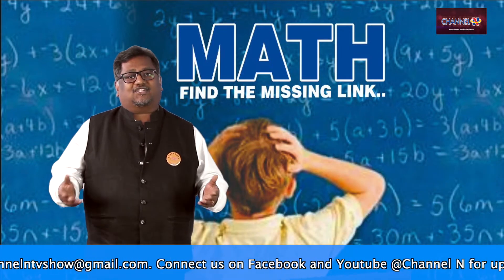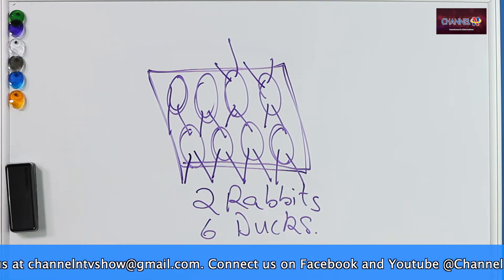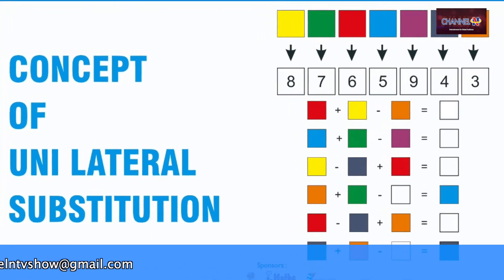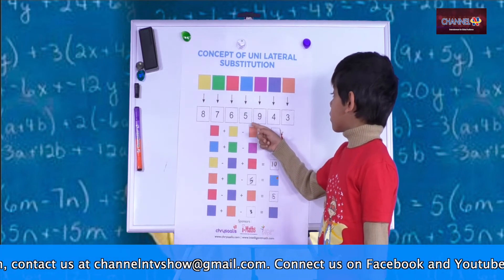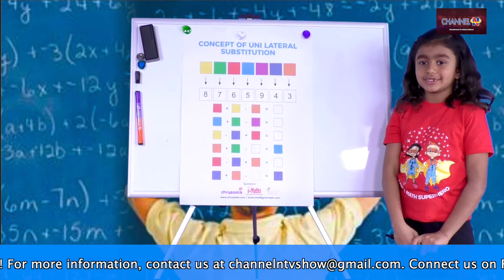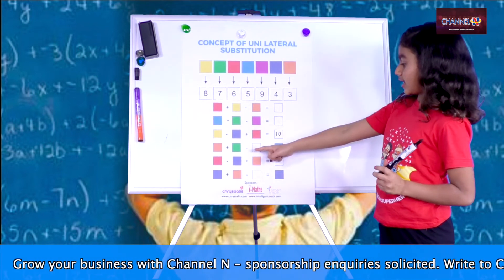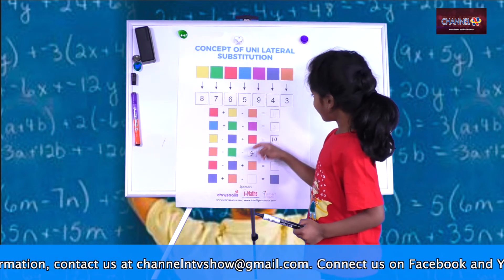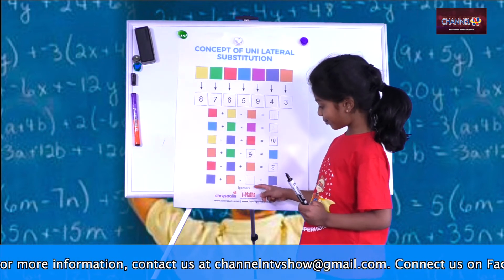Math "The Missing Link" Episode 1 | I-Maths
Math "The Missing Link" - watch 7 Episode video series  to know why students develop fear towards Math and watch our young math super heros  perform